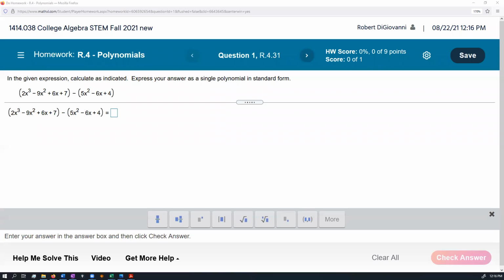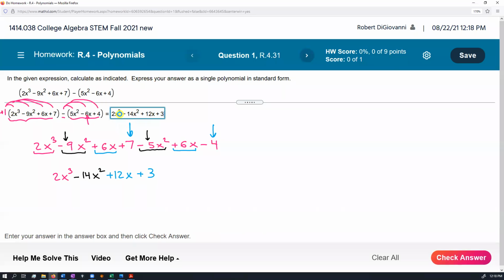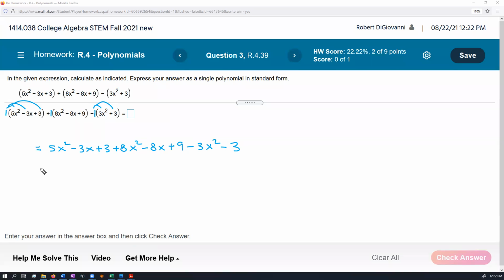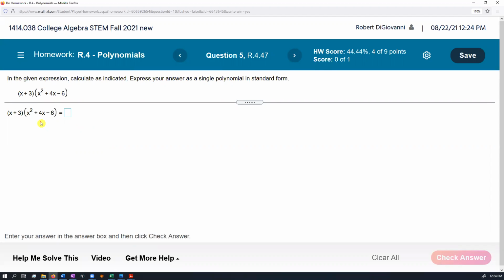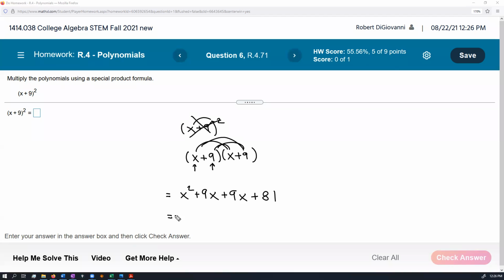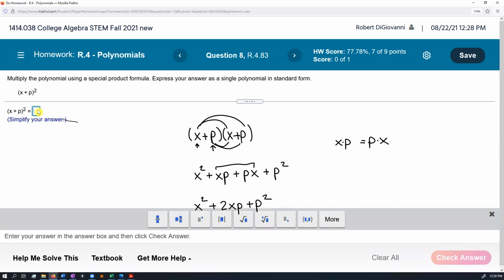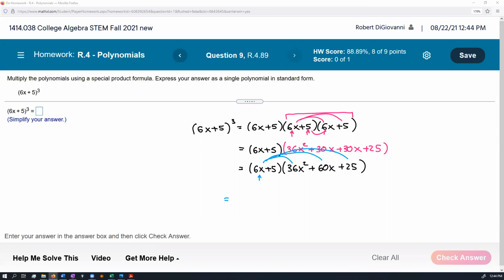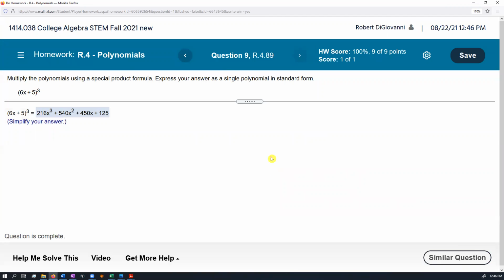1414 R-4 Solutions